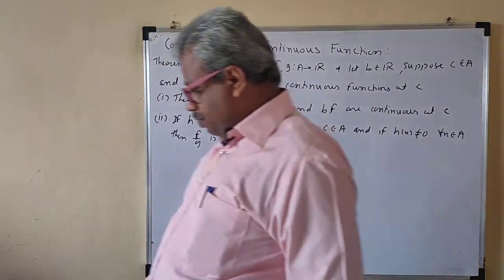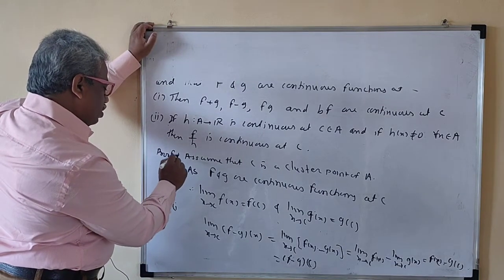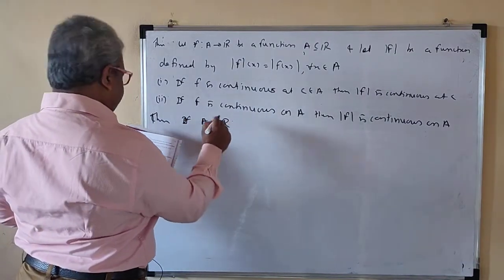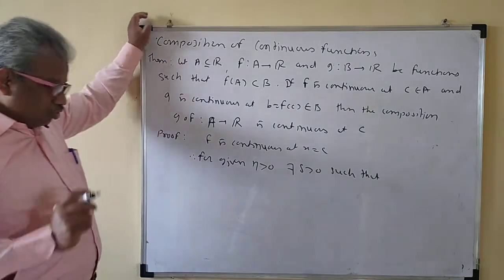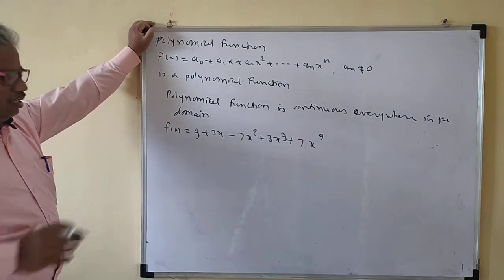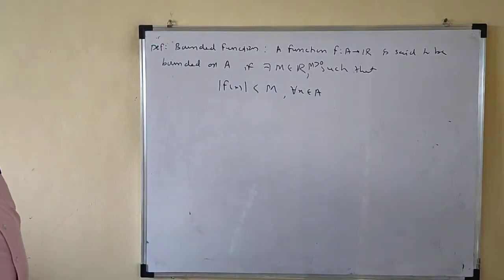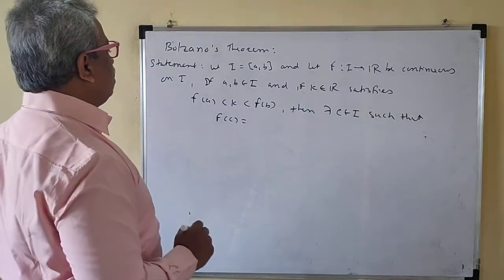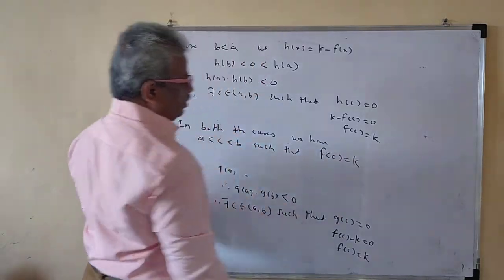Combination Of Continuous Function